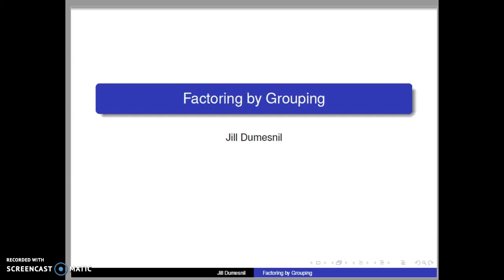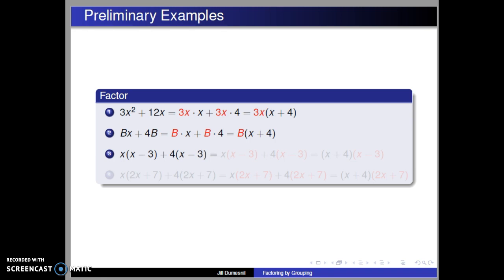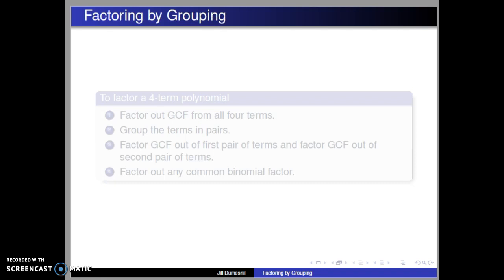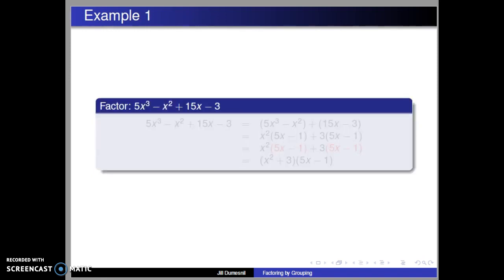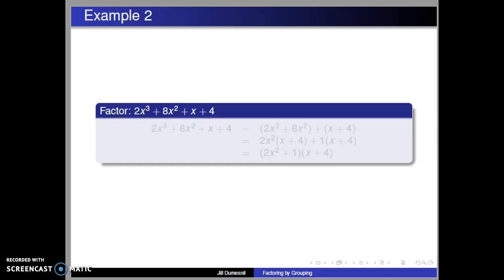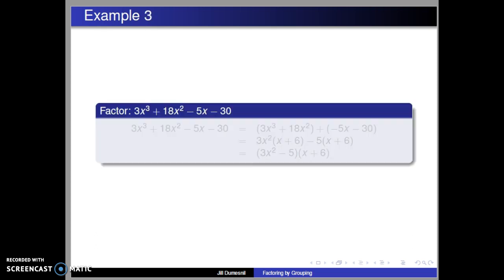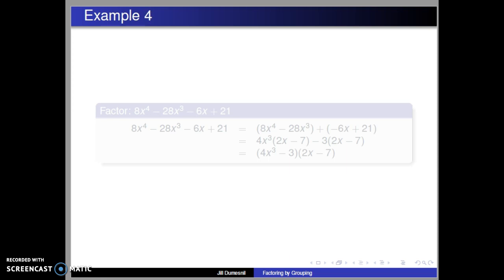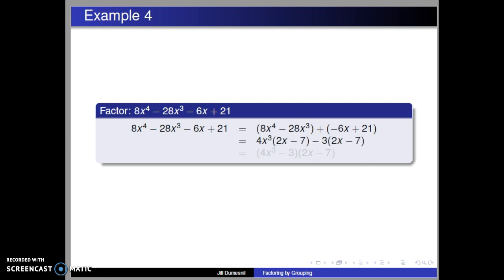Factoring by Grouping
Introduction of factoring by grouping to factor polynomials with an even number of terms.